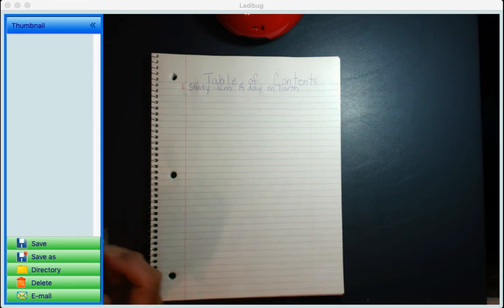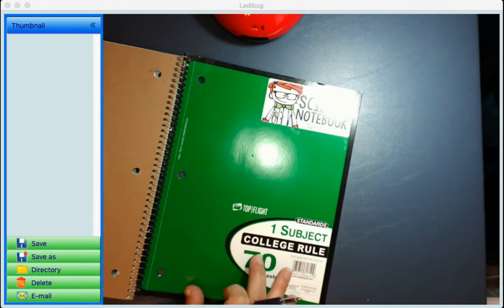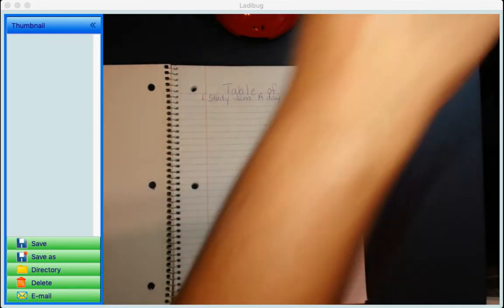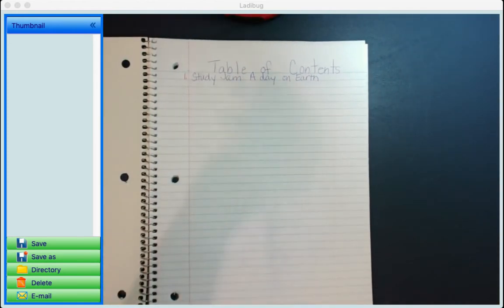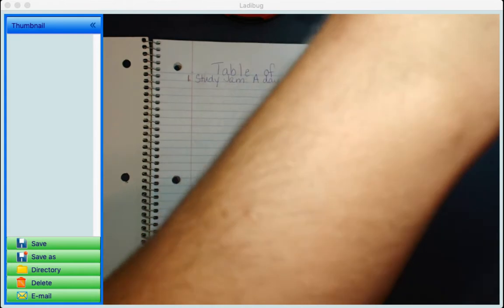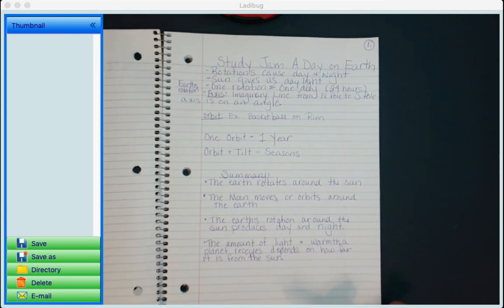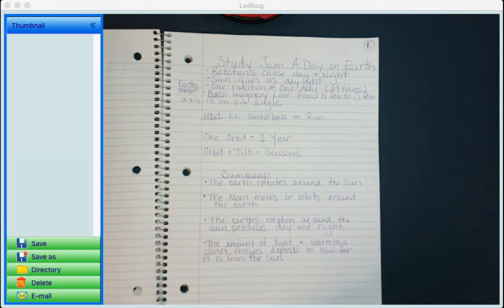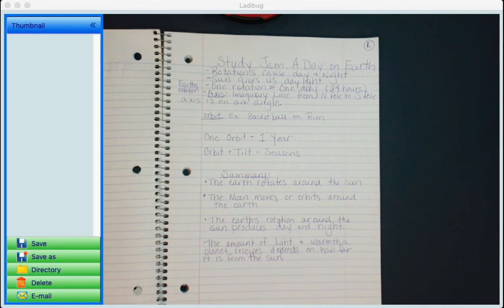How to set up your science notebook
Watch and set up your science notebook.